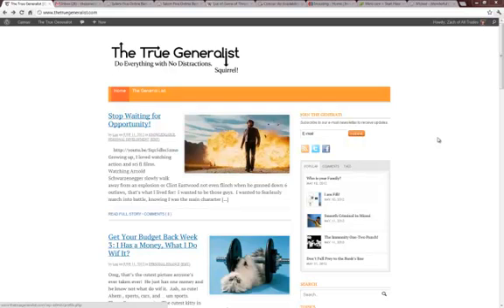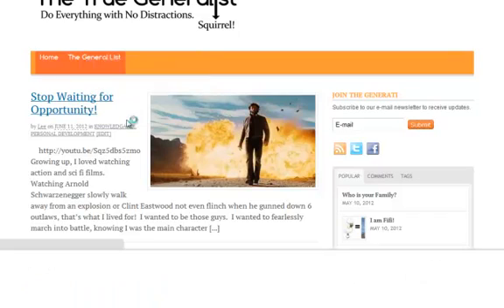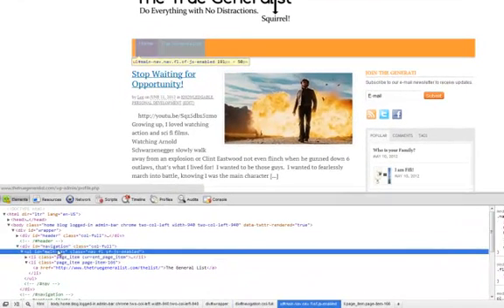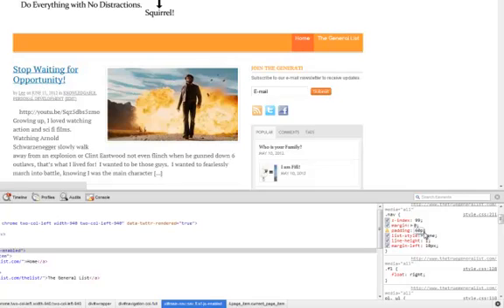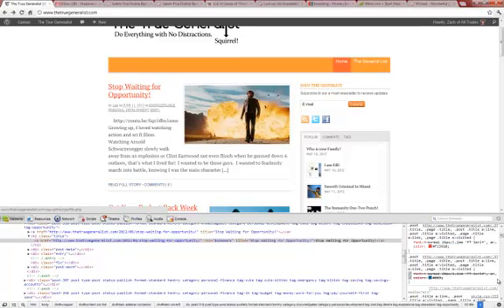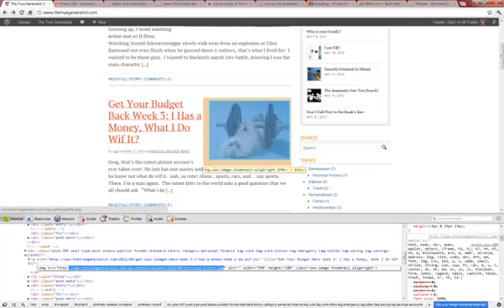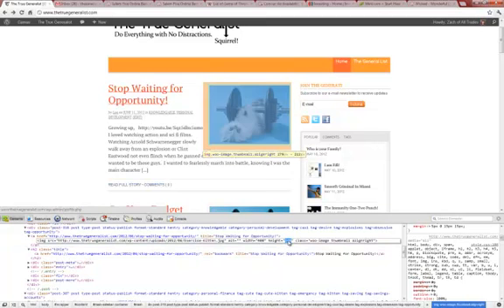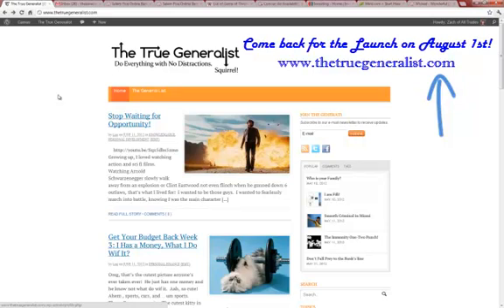Chrome Inspector Tutorial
Quick helpful tutrorial on Chrome Element Inspector.  on August 1st for our official Launch and let us help you!